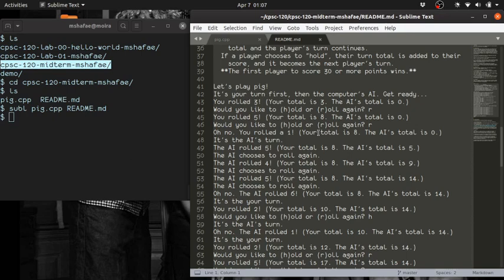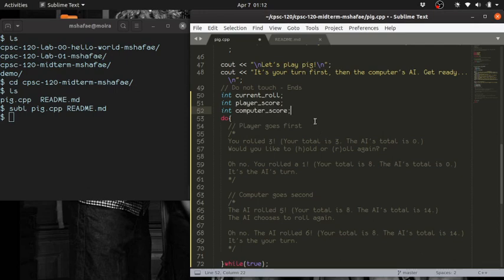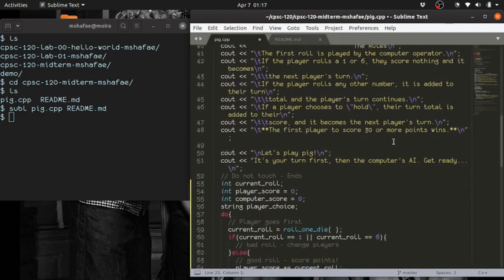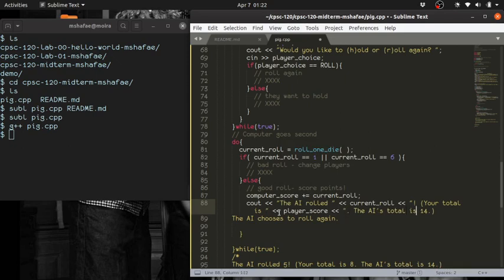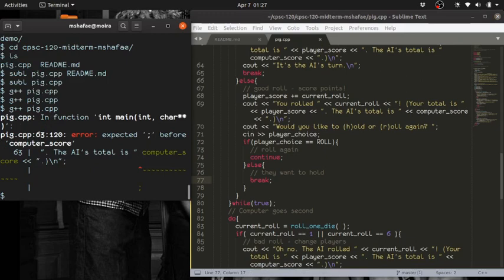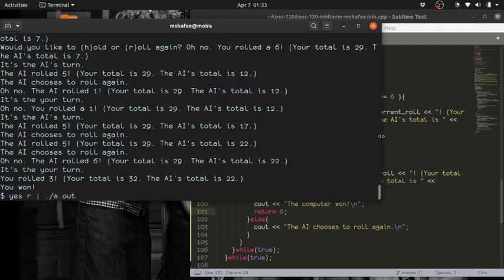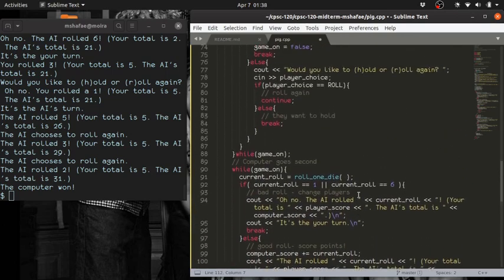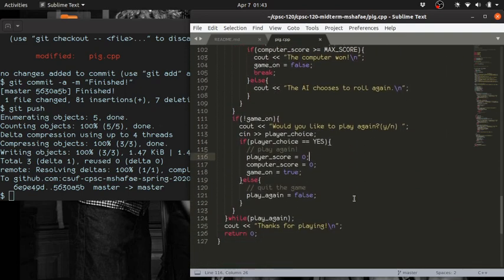Lab 5 - Writing the Pig Game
I demonstrate how to complete the midterm programming exercise as a foundation for lab 5.
Yes, the audio quality is poor. I'll see about improving that in future videos.